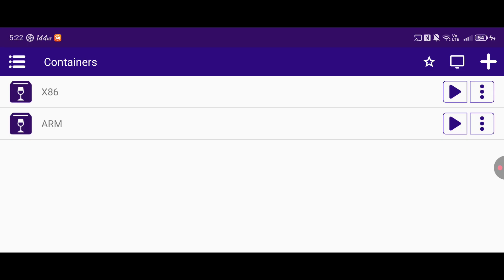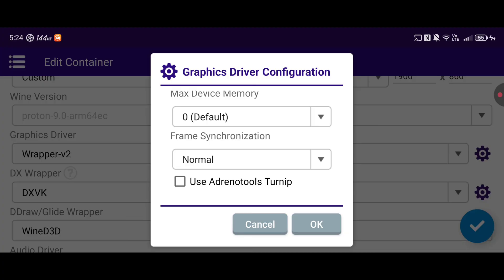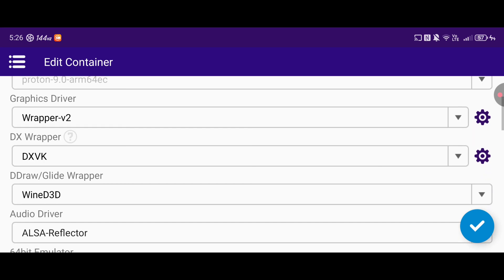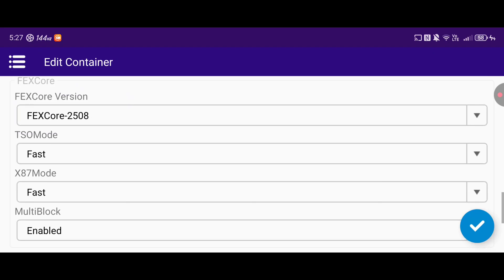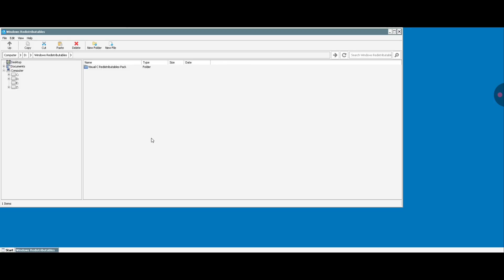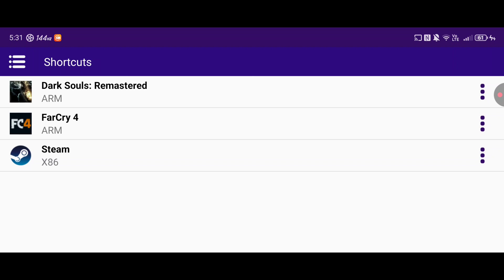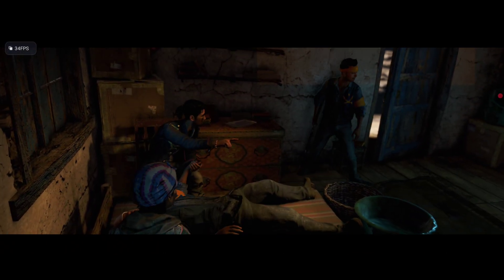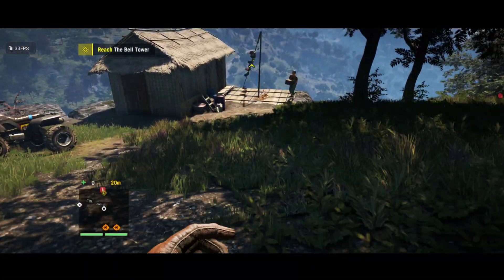Farcry 4 / Winlator / Snapdragon 8 Elite / Tutorial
Performance test of Farcry 4 and short tutorial on how to run it on the Snapdragon 8 Elite using Winlator.

Winlator version used: CMOD 13.1.1

ALL EMULATOR SETTINGS SHOWN IN VIDEO

Phone: Redmagic 10 Pro

Specs: Snapdragon 8 Elite, 12gb Ram, 256gb storage, 144hz OLED

Farcry 4 and every other game on this channel runs better without recording, in this example, 10-15fps better.

(LINKS IN COMMENTS FOR NOW)